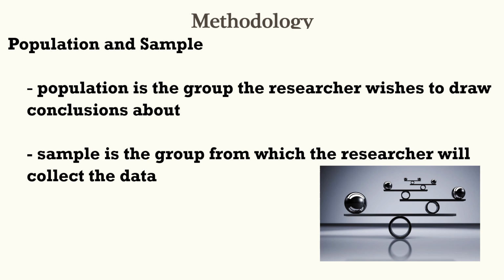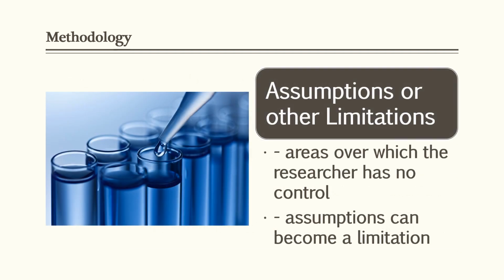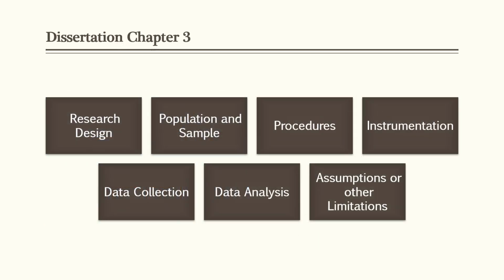MOD 5 INTRO TO DISS JOHNSON